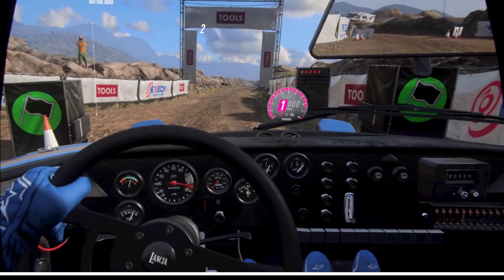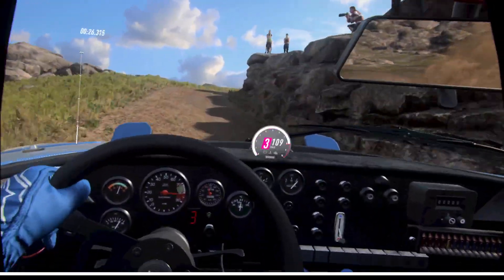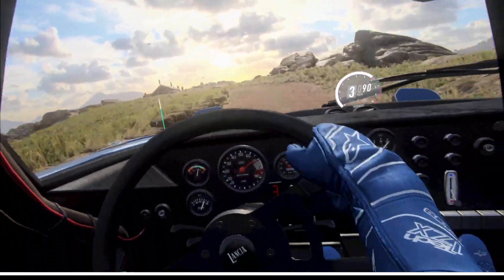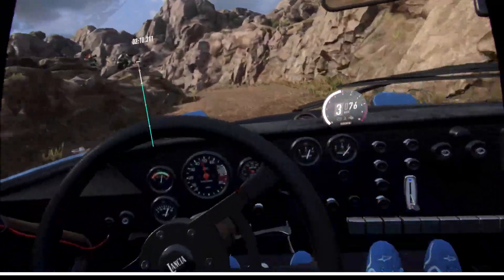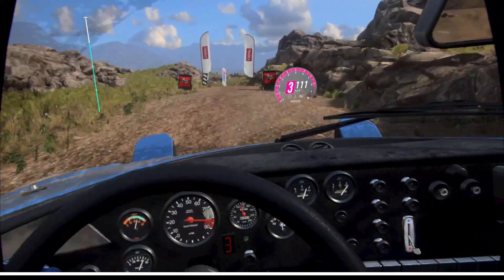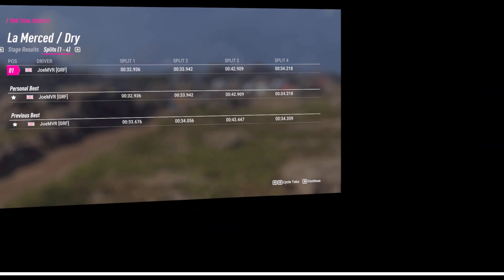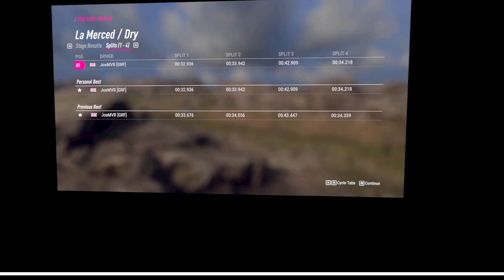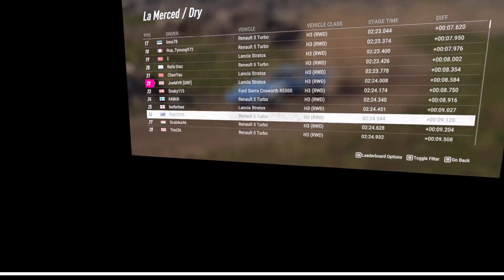Dirt Rally 2.0: La Merced H3 RWD Lancia Stratos Top 25 TT